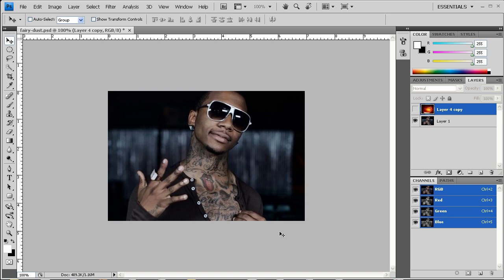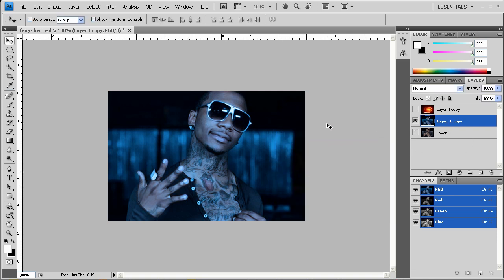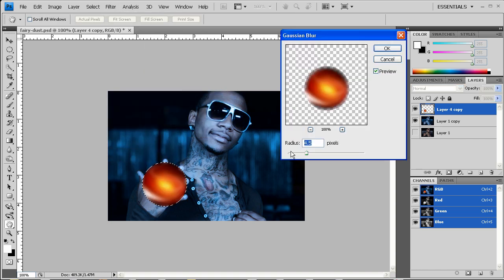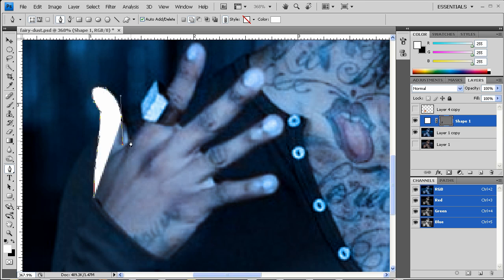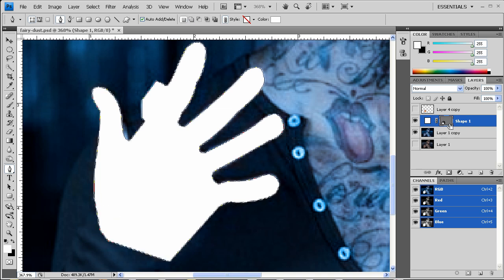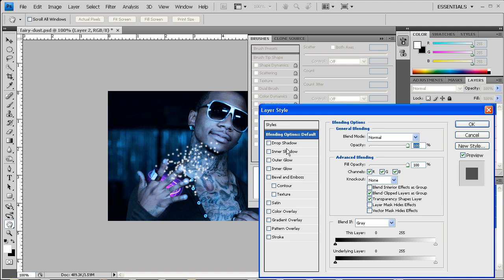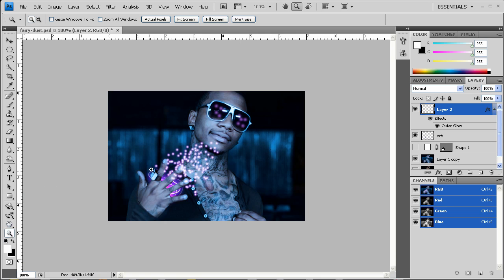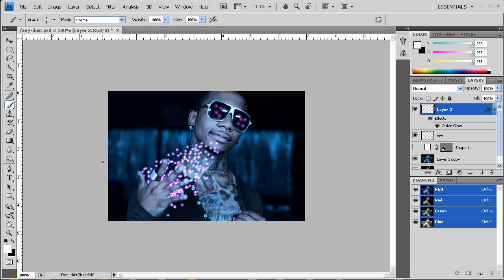Adobe Photoshop Tutorial: Fairy Dust, Movie Quality Photo Effects, Reflections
In this lesson we take a look at how to take an ordinary image and throw some fairy dust on it along with some movie quality photo effects and reflections!